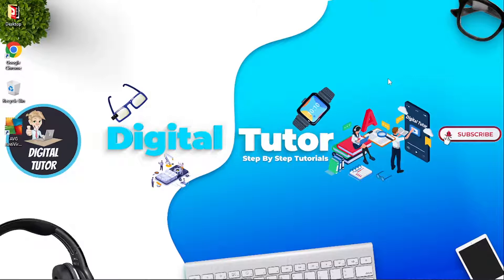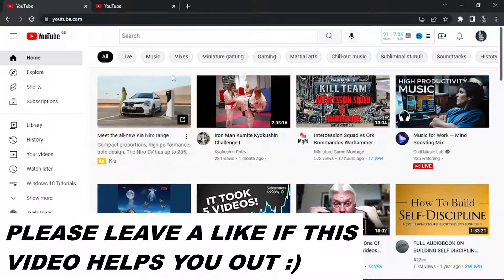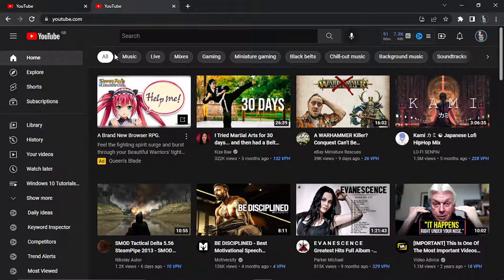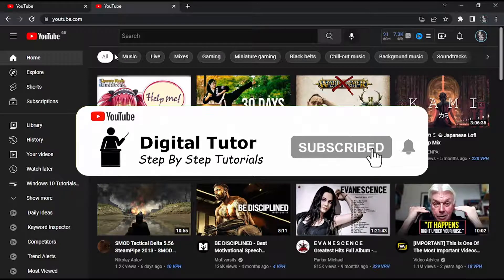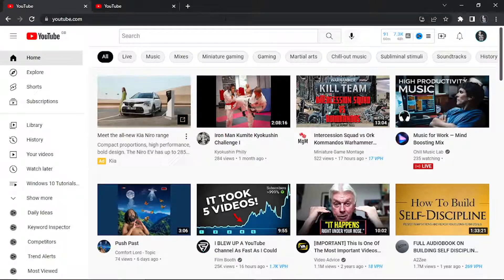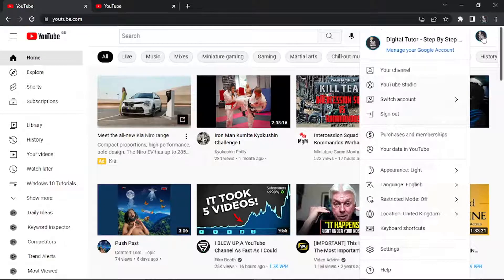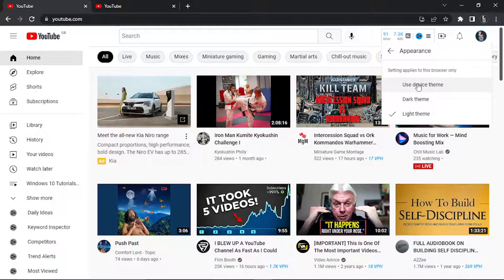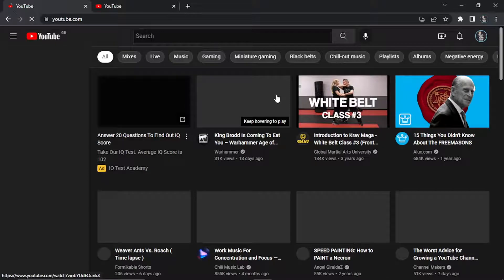How To Enable Dark Mode On Youtube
In today's video we look at How To Enable Dark Mode On Youtube

... Keep watching to see how to enable dark mode on youtube. youtube dark mode is a great feature on youtube and it is very easy to enable youtube dark theme also known as dark mode youtube. youtube dark theme takes the strain off your eyes if you use youtube for long periods of time so make sure you check out this tutorial on how to enable dark mode in youtube.

Inspired by How to Delete Your Amazon Account

Inspired by How to Delete Amazon Account Permanently

Inspired by How to Delete your Amazon Account! (NEW 2022)

Inspired by How To Delete Amazon Account Permanently (2021)

Inspired by How to Permanently Delete Your Amazon Account

Inspired By How to Delete your Amazon Account Permanently (2022)

Thanks!